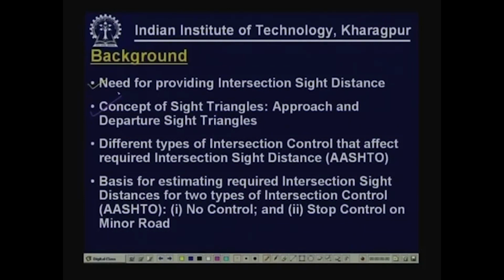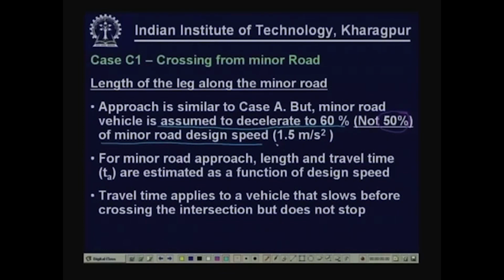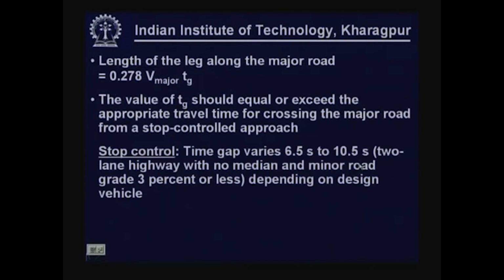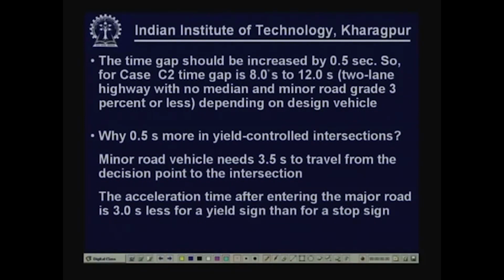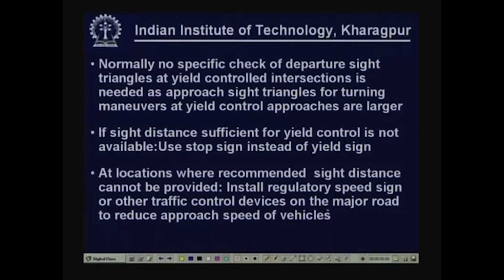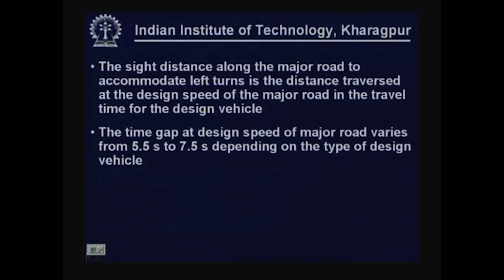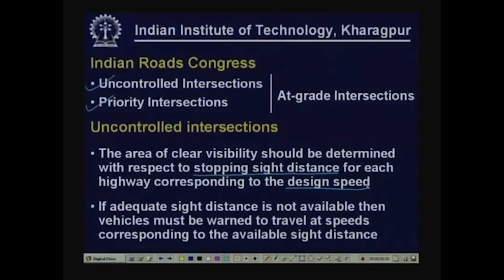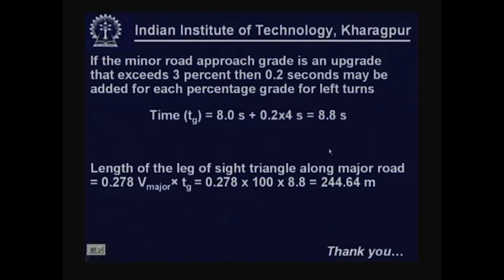Intersection Sight Distance - II